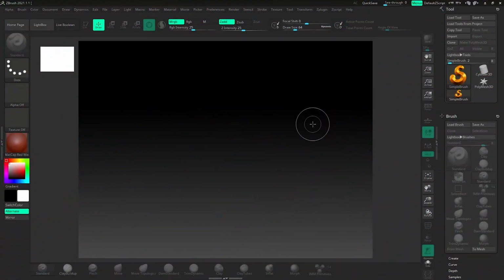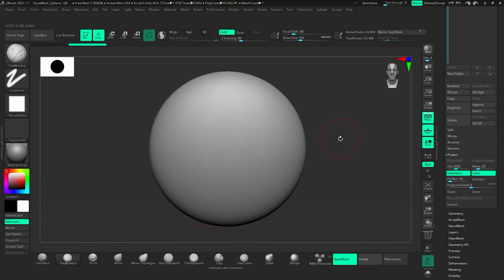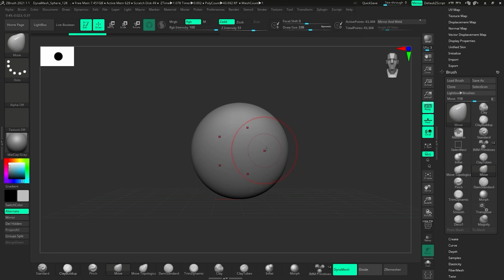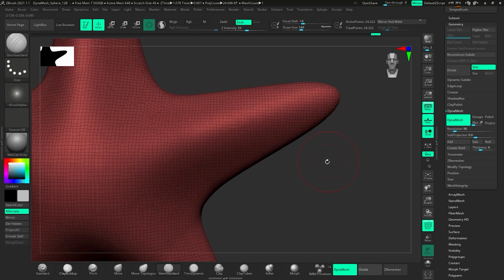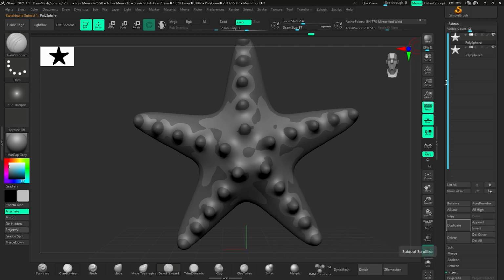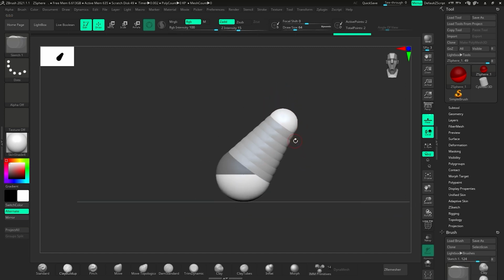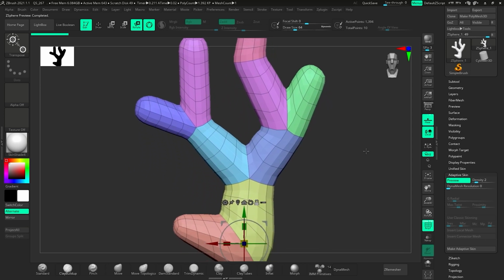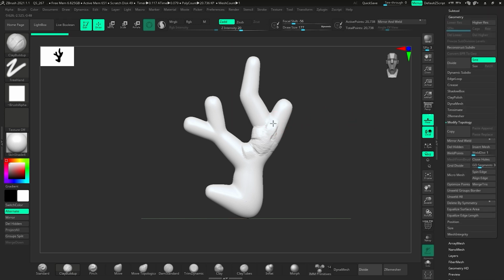2023 Jump Start Your ZBrush Skills - Lesson 2: Basic Tools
In this ZBrush tutorial, you'll learn the essentials of this powerful digital sculpting tool. We'll cover a range of important features, including ZRemesher, DynaMesh, ZSphere, Divide, Project, and Symmetry, as well as how to customize the interface to suit your workflow and add brushes to your panel. Whether you're new to ZBrush or looking to expand your skills, this lesson is perfect for anyone wanting to take their digital sculpting to the next level. Join us and start creating stunning 3D artwork today!